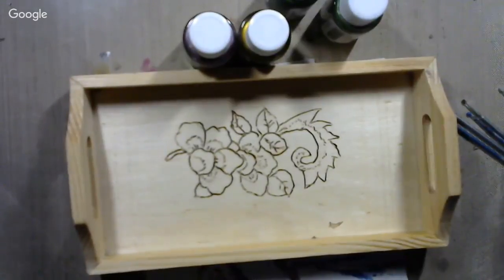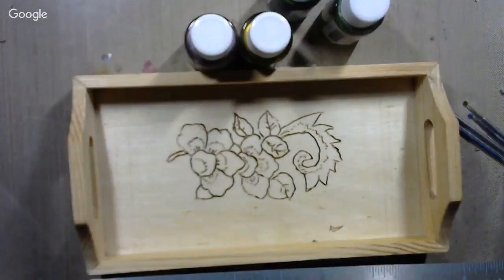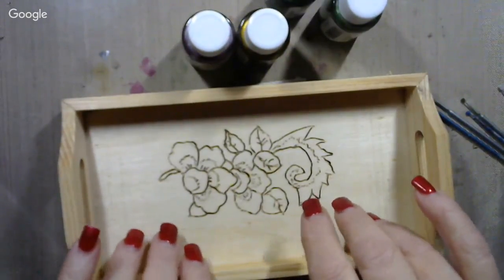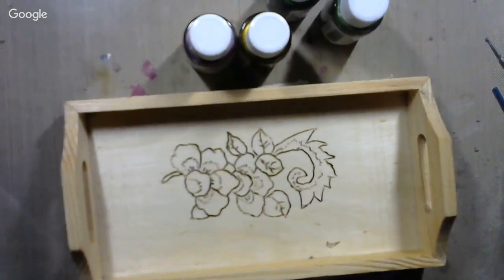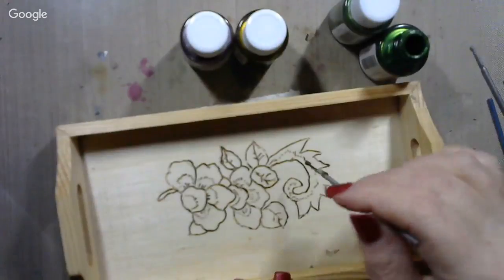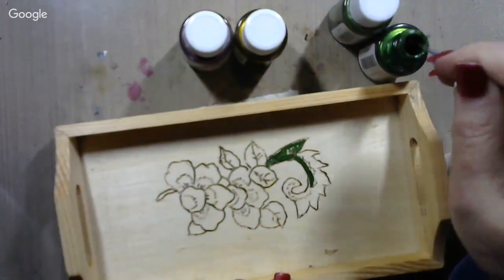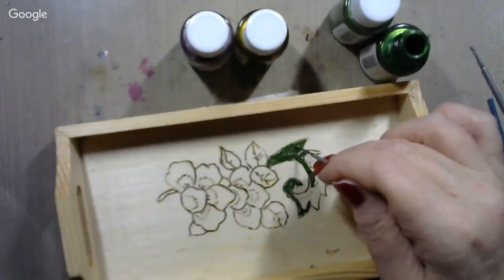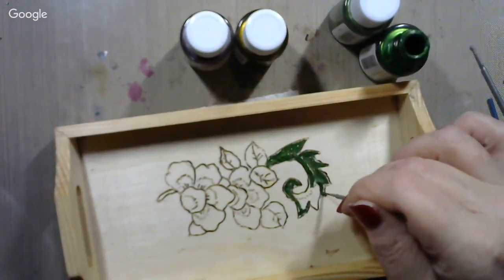How to Paint Pansies on a Wood Tray